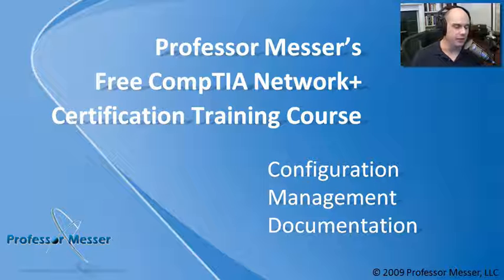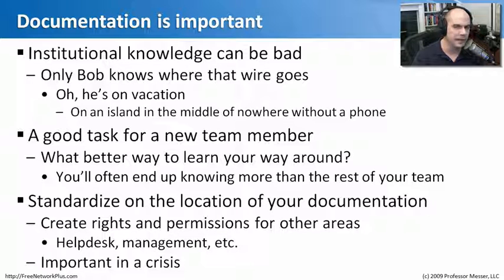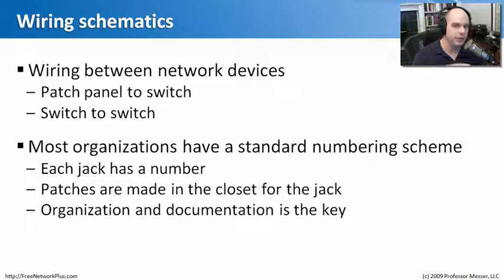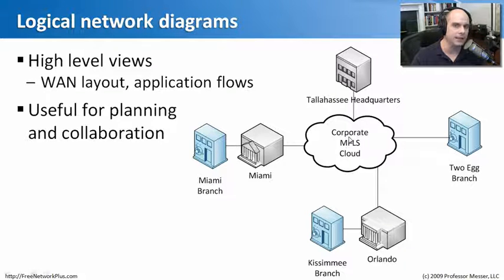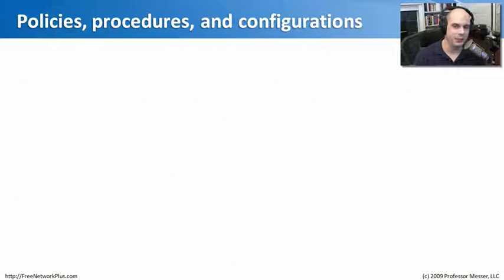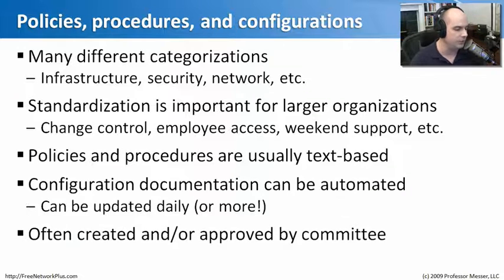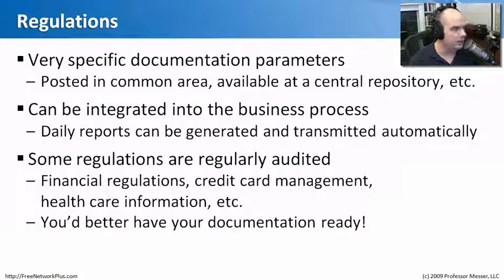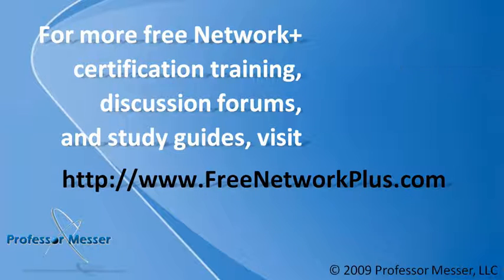Configuration Management Documentation - CompTIA Network+ N10-004: 4.2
Building a network is a technological challenge, but the network isn't truly finished until the documentation is complete. In this module, you'll learn about the importance of documentation and how your network could benefit from schematics, baselines, procedures, and much more.